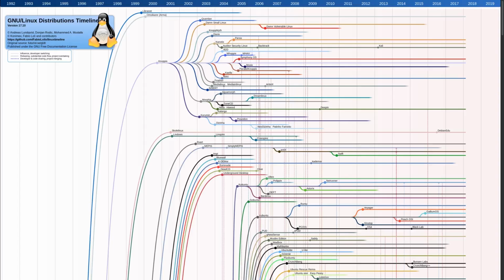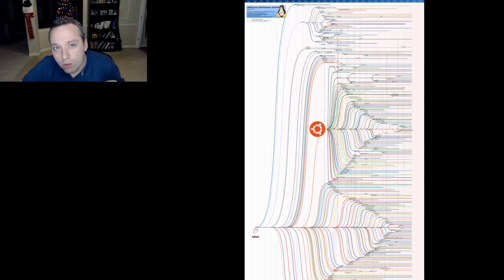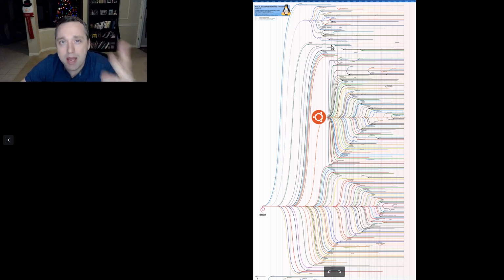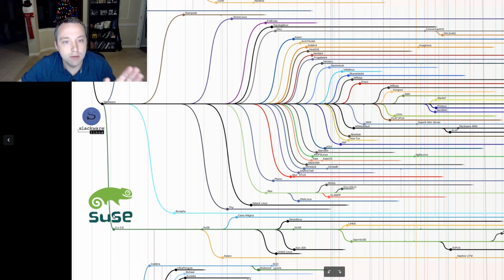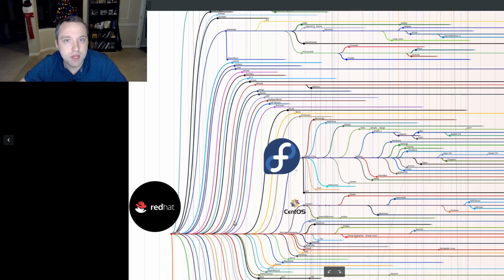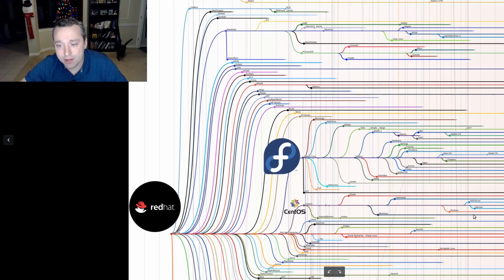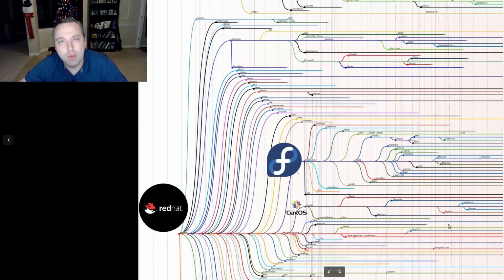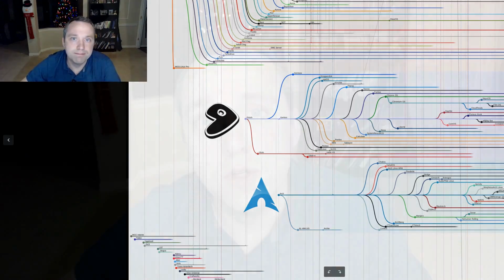Which Linux Distribution? | Understanding Linux Distros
In this video I go over the timeless question "Which Linux Distribution should I choose?" that haunts us Linux users. I'm going to try and demystify this so you can get to understanding Linux Distros.  Everyone is very opinionated about this and what works for one person may not work for another. Instead of going over the literally 100s of distributions lets focus on the types to choose from and pick one from each.

Types of Linux
Debian and Ubuntu
Slackware and SUSE
RHEL, CentOS, and Fedora
Arch